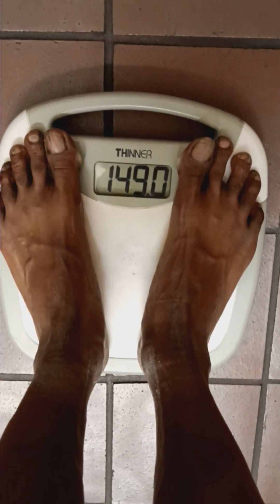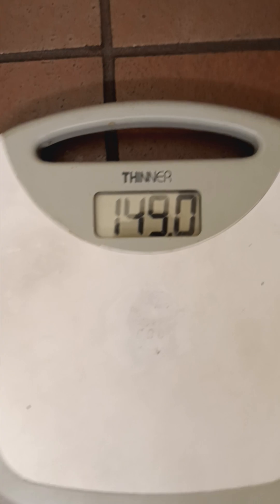WEIGH IN - DEC. 12TH, 2023